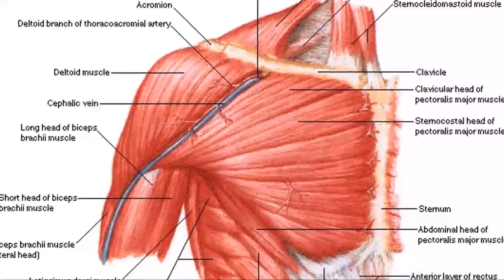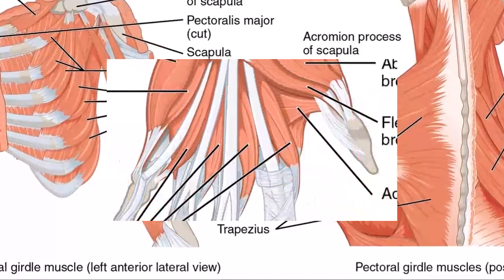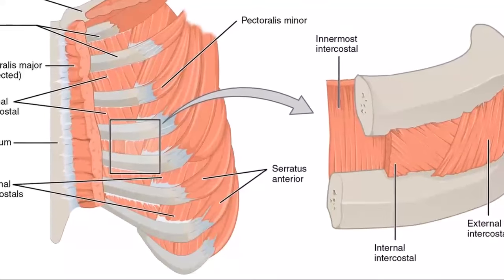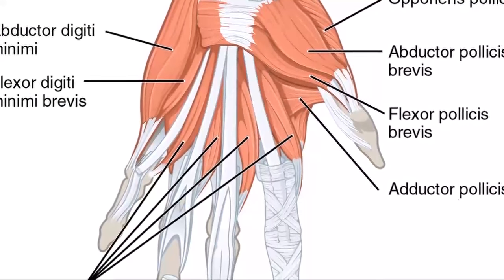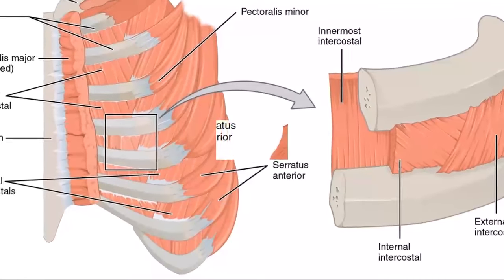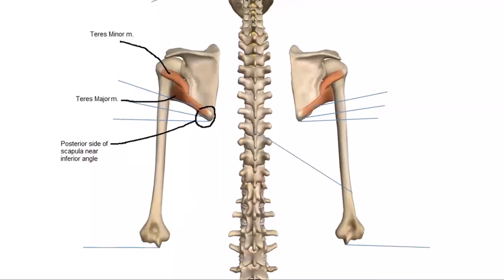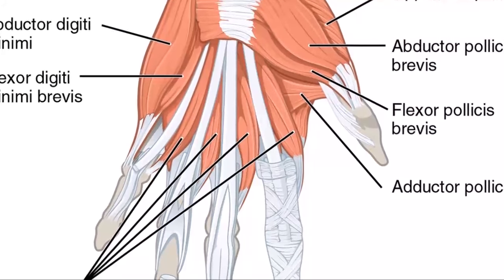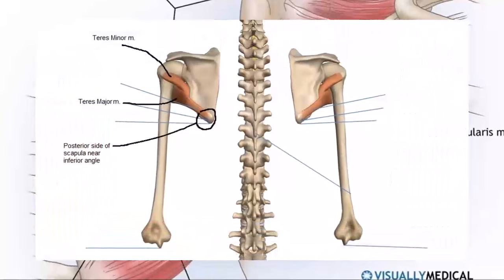Origin, Insertion & Innervation of Arm muscles - Health Care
Origin, Insertion & Innervation of Arm muscles